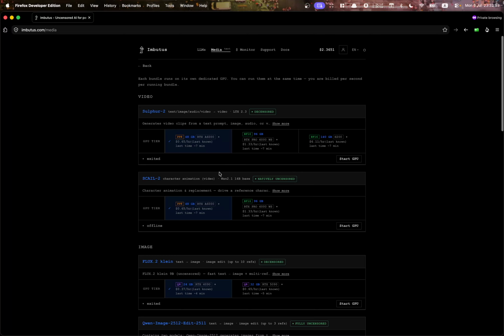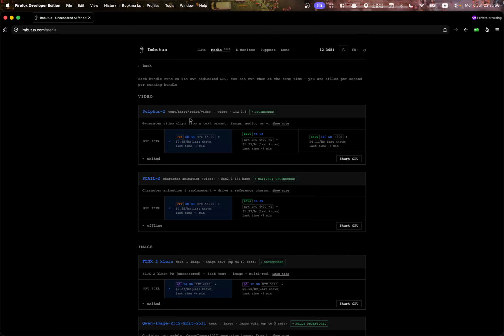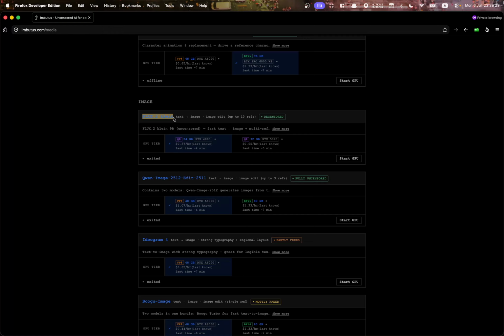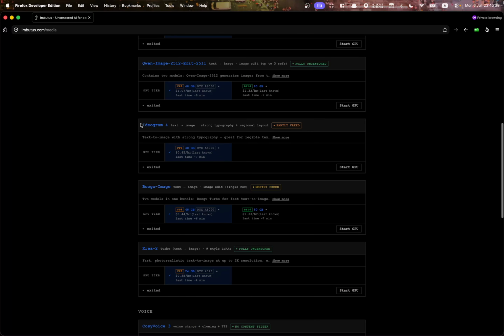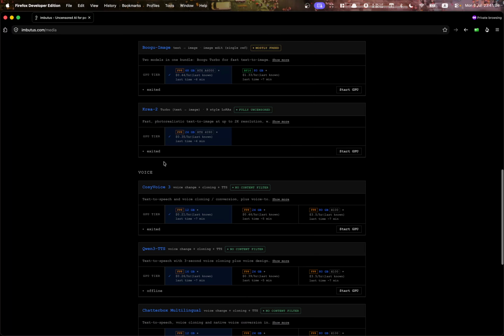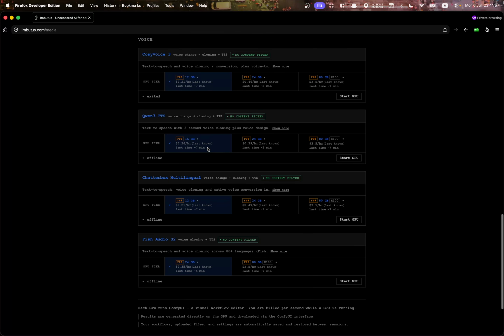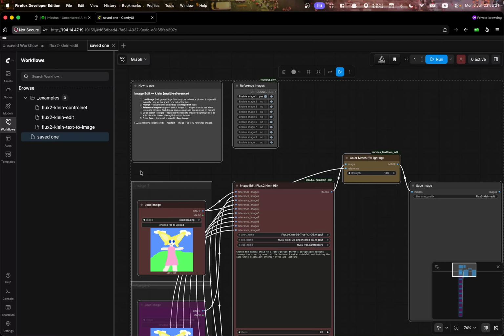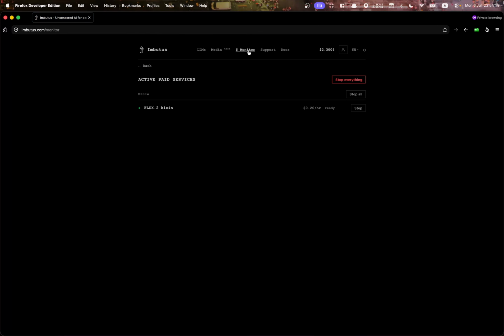Uncensored AI Image, Video & Voice Generation: Full Imbutus ComfyUI Platform Tour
A full walkthrough of every media model available on Imbutus: uncensored image, video, and voice generation, all pre-packaged as ready-to-use ComfyUI workflows running on a dedicated, pay-per-second GPU. This video covers what's common to every bundle — in future videos I'll go deep on each one individually.

⏱ TIMESTAMPS
00:00 Intro — overview of all Imbutus media models
00:21 What a "bundle" is — preconfigured ComfyUI workflows
00:42 Sulfur 2 — uncensored LTX 2.3, video generation bundle
01:06 Launch options: cheaper/slower vs fp8 vs bf16 vs fastest
01:40 SCAIL-2 — character replacement in video
02:14 Image generation bundles overview
02:30 Flux.2 Klein (True V3) — generation, multi-image editing, RefControl
03:11 Qwen Image / Qwen Image Edit
03:27 Ideogram 4 — precise layout & accurate text rendering (great for ad banners)
03:48 Boogu Image & Krea 2
03:57 All image models use decensored text encoders — accept any prompt
04:07 Voice bundles: voice conversion, TTS from a sample, subtitles ↔ speech
04:32 Launching Flux.2 Klein — dedicated GPU rental model
05:18 Bundle loaded — ComfyUI login (user: imbutus, password: random per session)
05:58 Workflows menu — preset workflows per bundle
06:20 Saving your own workflow for future sessions
06:46 Common workflow format — info node with usage instructions
07:04 Red nodes = required to fill in, yellow = critical for it to work
07:22 More bundle-specific deep-dive videos coming
07:31 Stopping the GPU to stop billing
07:46 Monitor menu — see every running service currently being billed
08:00 Wrap-up

⚠️ Character-replacement and image/voice editing shown here are for creative and educational use. Respect consent and platform rules when publishing any generated or edited content.